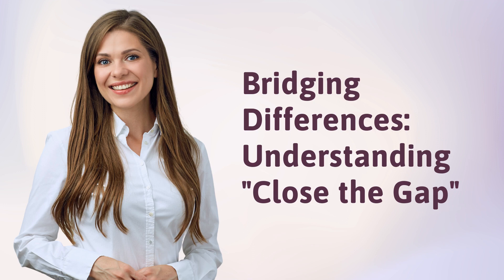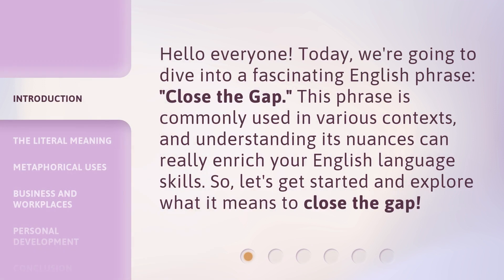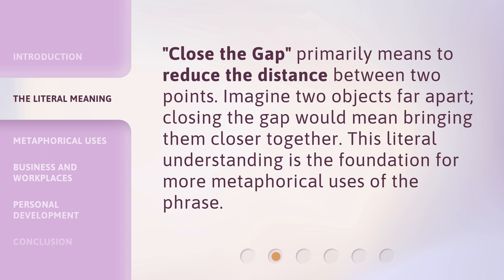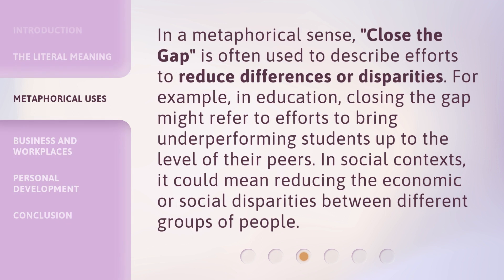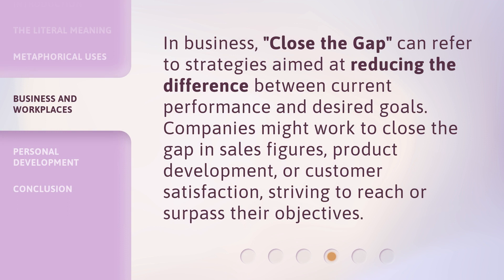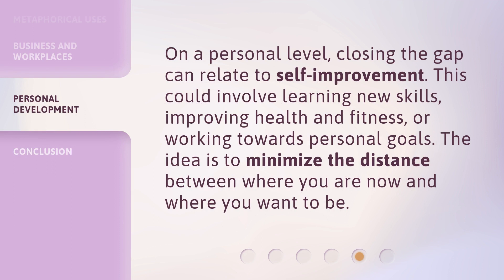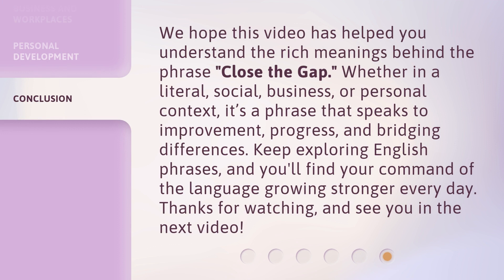Bridging Differences: Understanding "Close the Gap"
Bridging Differences: Understanding the Power of 'Close the Gap' • Discover the transformative potential of 'Close the Gap' and learn how it can bridge differences and foster unity. Join us as we delve into the significance of this powerful concept and explore its impact on building a more inclusive society.

00:00 • Introduction - Bridging Differences: Understanding "Close the Gap"
00:31 • The Literal Meaning
00:51 • Metaphorical Uses
01:19 • Business and Workplaces
01:41 • Personal Development